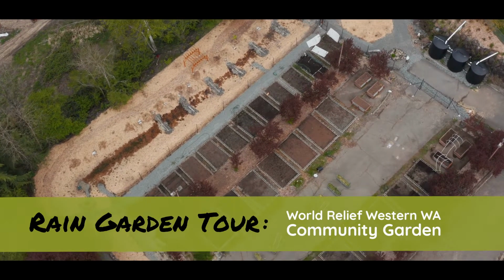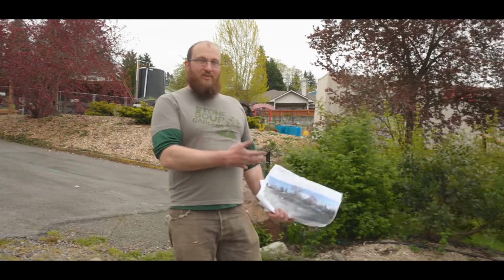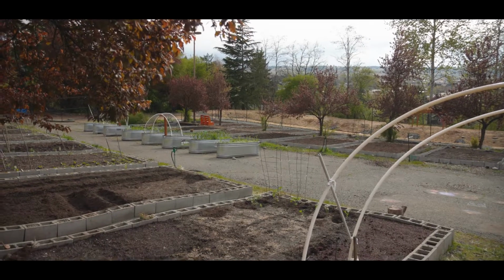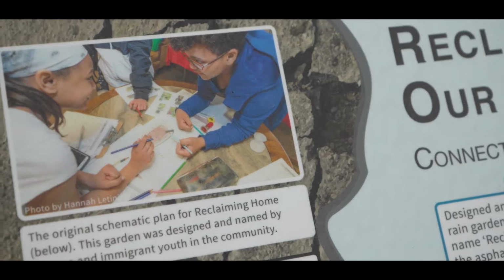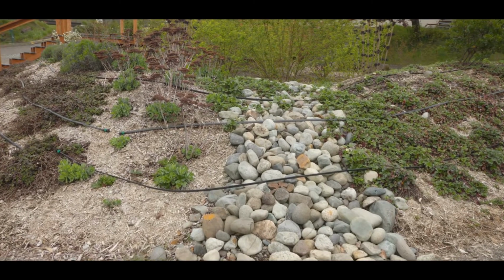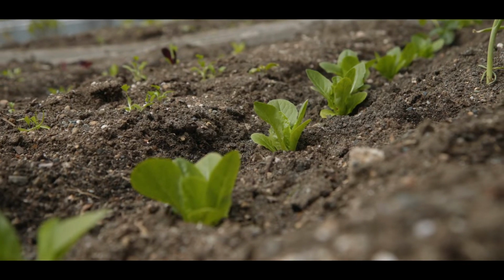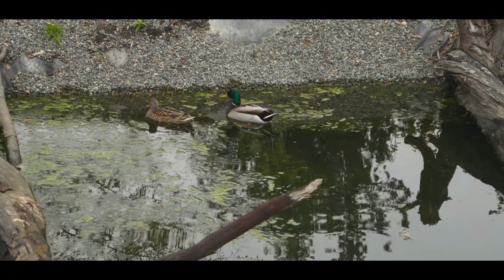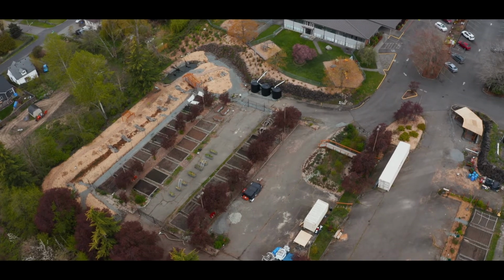World Relief's Paradise Gardens | Stormwater Solutions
Join us on a visit to World Relief's Paradise Gardens to learn more about their incredible work renovating a parking lot into green infrastructure and community garden space for refugees and asylees. In 2018/2019, our field crew helped install the rain garden.

This work was made possible through a partnership with Whidbey Island Conservation District!

This project has been funded wholly or in part by the United States Environmental Protection Agency under assistance agreement to Department of Ecology. The contents of this document do not necessarily reflect the views and policies of the Environmental Protection Agency, nor does mention of trade names or commercial products constitute endorsement or recommendation for their use.